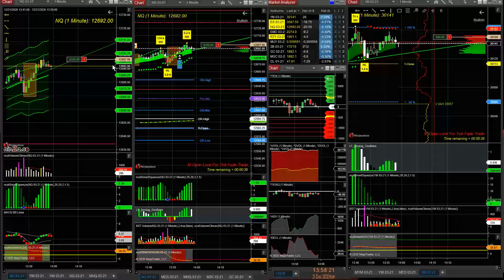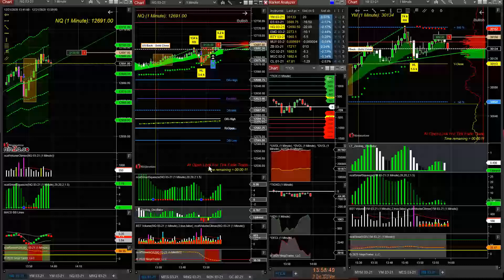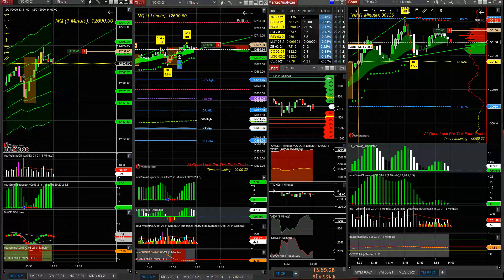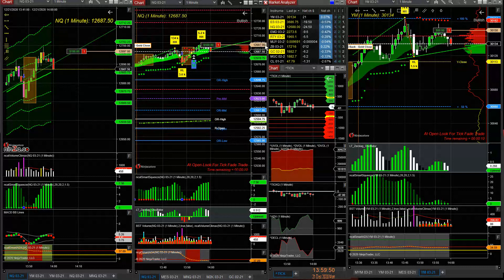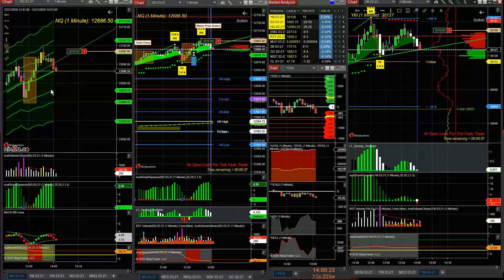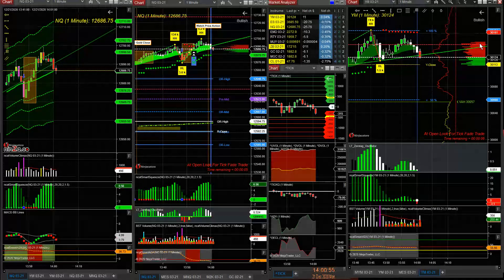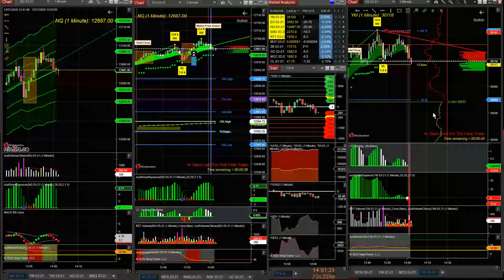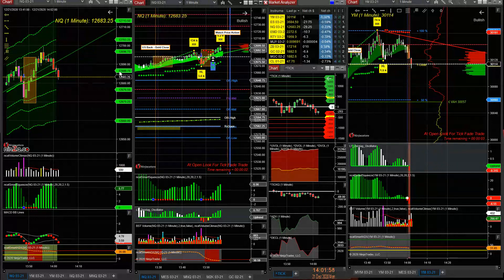Daytraderworld 12 21- 01 58 PM Scalp short plays For price to revert and test 130 pm price level.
HYPOTHETICAL PERFORMANCE RESULTS HAVE MANY INHERENT LIMITATIONS, SOME OF WHICH ARE DESCRIBED BELOW. NO REPRESENTATION IS BEING MADE THAT ANY ACCOUNT WILL OR IS LIKELY TO ACHIEVE PROFITS OR LOSSES SIMILAR TO THOSE SHOWN; IN FACT, THERE ARE FREQUENTLY SHARP DIFFERENCES BETWEEN HYPOTHETICAL PERFORMANCE RESULTS AND THE ACTUAL RESULTS SUBSEQUENTLY ACHIEVED BY ANY PARTICULAR TRADING PROGRAM. ONE OF THE LIMITATIONS OF HYPOTHETICAL PERFORMANCE RESULTS IS THAT THEY ARE GENERALLY PREPARED WITH THE BENEFIT OF HINDSIGHT. IN ADDITION, HYPOTHETICAL TRADING DOES NOT INVOLVE FINANCIAL RISK, AND NO HYPOTHETICAL TRADING RECORD CAN COMPLETELY ACCOUNT FOR THE IMPACT OF FINANCIAL RISK OF ACTUAL TRADING. FOR EXAMPLE, THE ABILITY TO WITHSTAND LOSSES OR TO ADHERE TO A PARTICULAR TRADING PROGRAM IN SPITE OF TRADING LOSSES ARE MATERIAL POINTS WHICH CAN ALSO ADVERSELY AFFECT ACTUAL TRADING RESULTS. THERE ARE NUMEROUS OTHER FACTORS RELATED TO THE MARKETS IN GENERAL OR TO THE IMPLEMENTATION OF ANY SPECIFIC TRADING PROGRAM WHICH CANNOT BE FULLY ACCOUNTED FOR IN THE PREPARATION OF HYPOTHETICAL PERFORMANCE RESULTS AND ALL WHICH CAN ADVERSELY AFFECT TRADING RESULTS. Live Futures Trading And Analysis